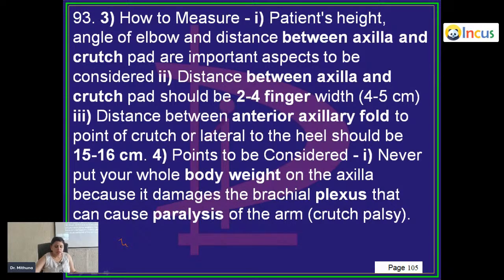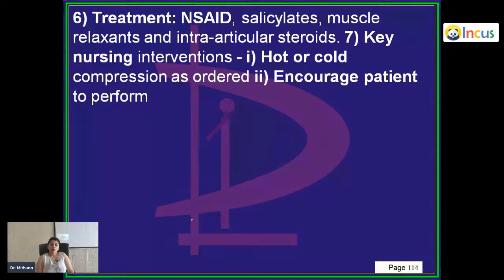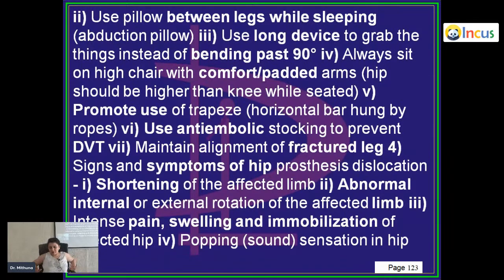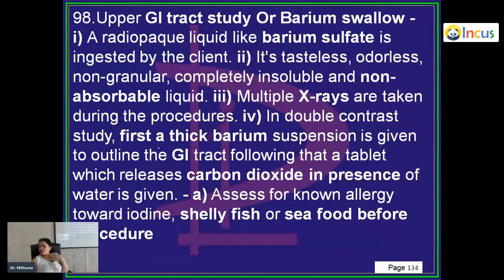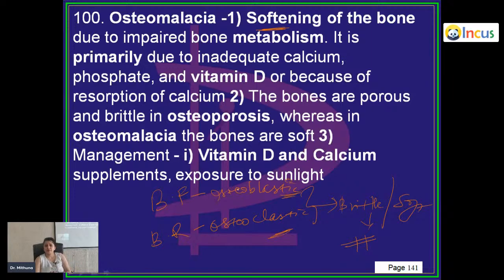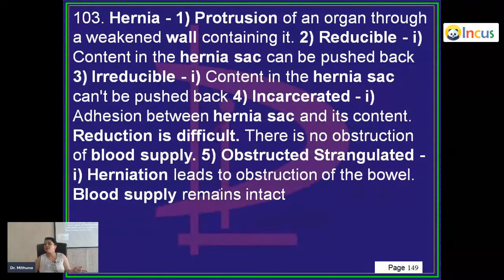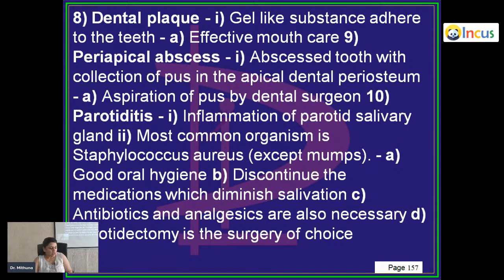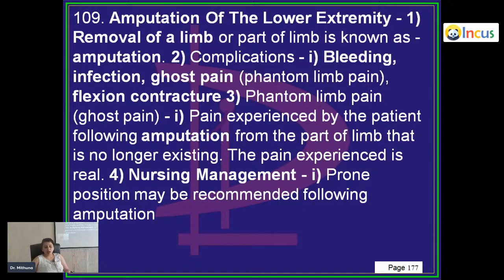10 am Medical Surgical Nursing Live class Staff Nurse Recruitment exam TSPSC NORCET